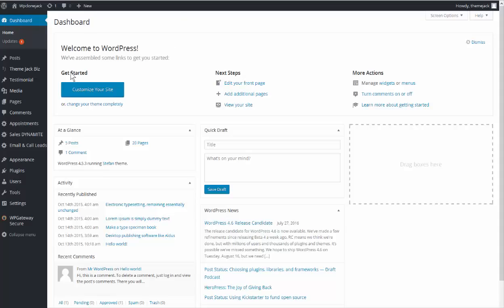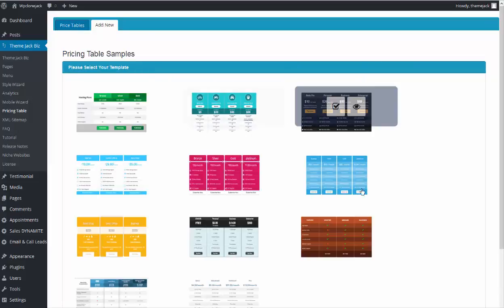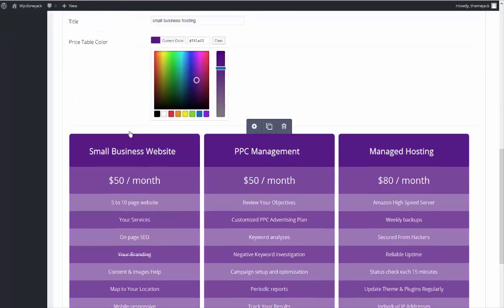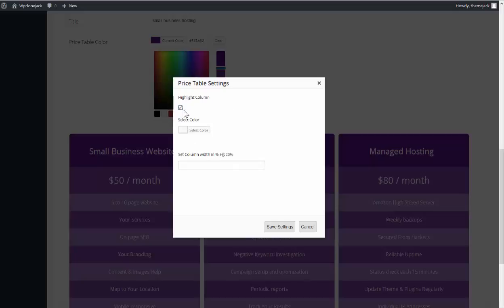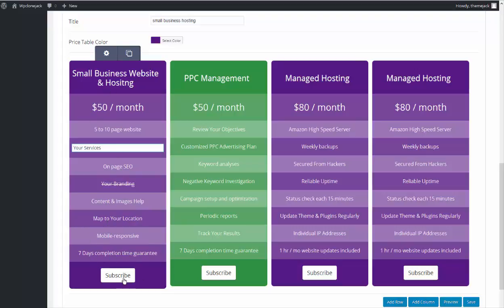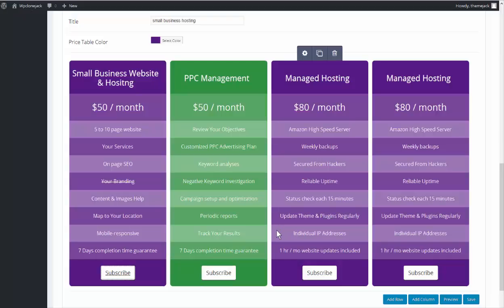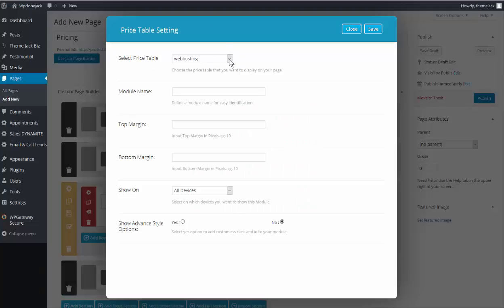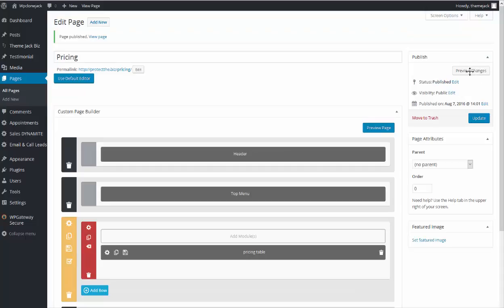Local Theme Jack Pricing Tables